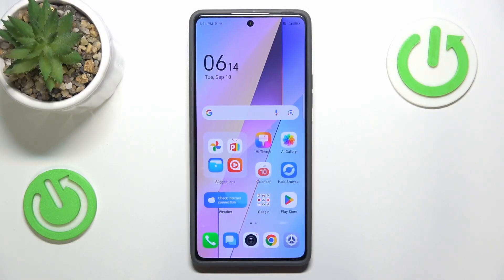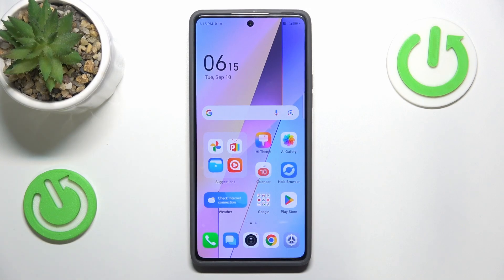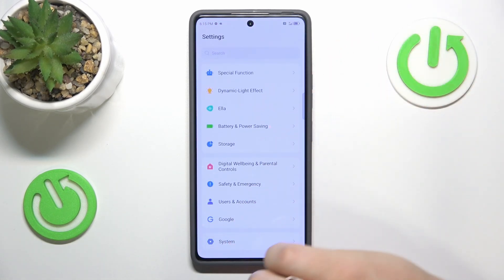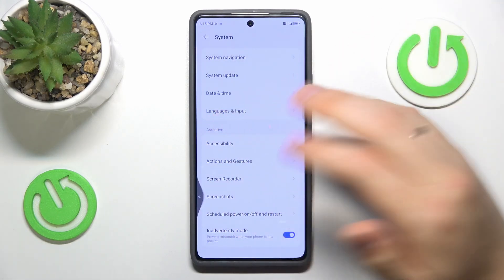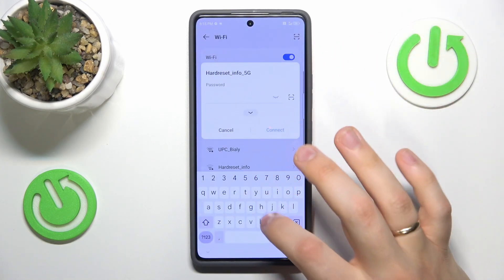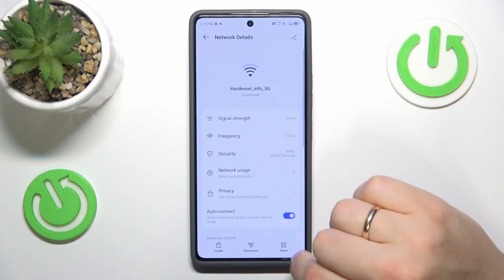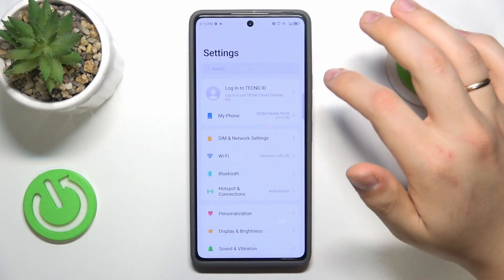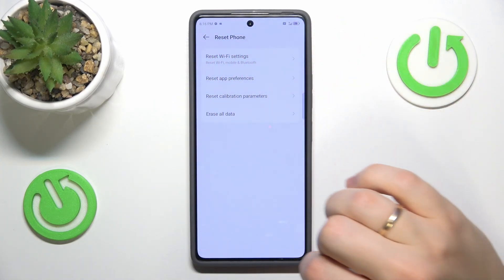How to Fix Wi-Fi Issues on Tecno Pova 6 Pro | Troubleshoot Connectivity Problems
In this tutorial, we’ll help you fix Wi-Fi issues on your Tecno Pova 6 Pro. Whether you're experiencing connection drops, weak signal, or problems connecting to your network, our step-by-step guide will walk you through troubleshooting and resolving common Wi-Fi connectivity problems to ensure a stable and reliable internet connection.

How to fix Wi-Fi issues on Tecno Pova 6 Pro?
How to troubleshoot connectivity problems on Tecno Pova 6 Pro?
What are the steps to resolve Wi-Fi issues on your Tecno Pova 6 Pro?